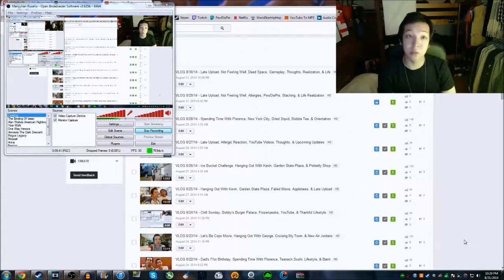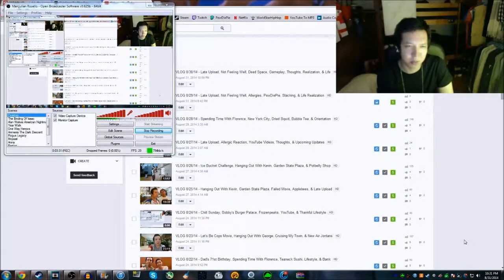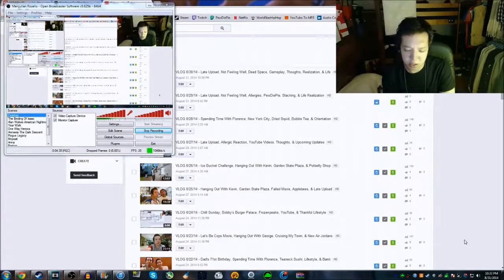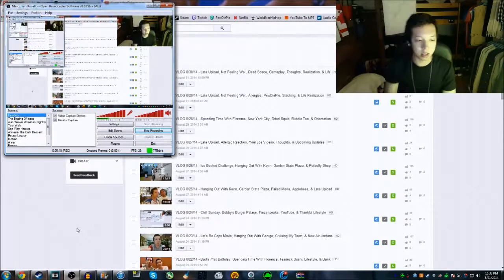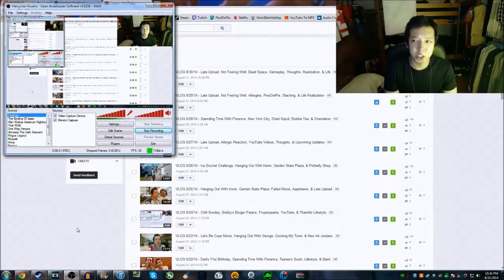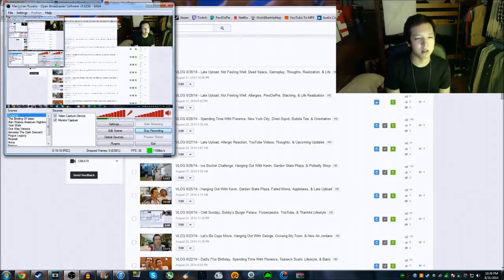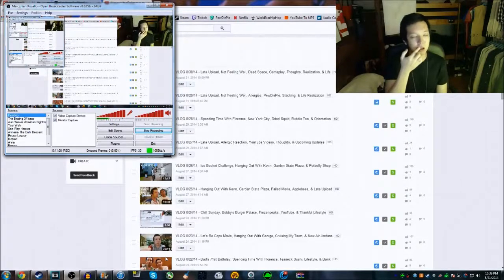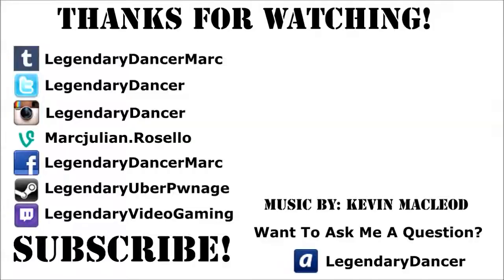VLOG 8/31/14 - Speaking My Mind, YouTube, Time Flies By, Gaming, Channels, Thoughts, & Lifestyle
I'm An Asian Guy From New Jersey Who Makes A Vlog Everyday :)
Hope You All Enjoy Watching My Life Timeline In Videos :)

Camera Used For Vlogs: Canon Powershot Elph 330 HS
Program I Use To Edit My Vlogs: Windows Live Movie Maker

*For My Videos That Are Blocked* - Whenever I add music to my youtube videos, it is labeled as copyright so therefore, it's blocked in some certain countries. So far from my inspection of this, it is only blocked on mobile phones and Germany. Apologies for this troublesome bug YouTube goes through, but the only way to view my videos if my video is blocked is through your computer*

Kik: LegendaryDancer
Skype: LegendaryDancerMarc
Wechat: LegendaryDancer
Gamecenter For iPhone Apps: LegendaryVideoGaming